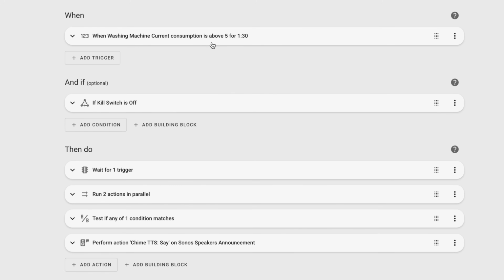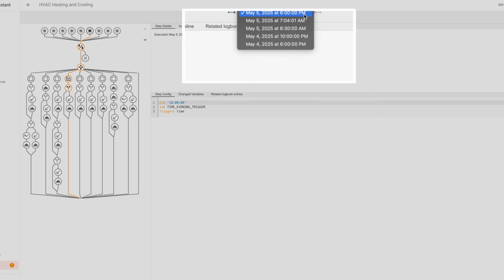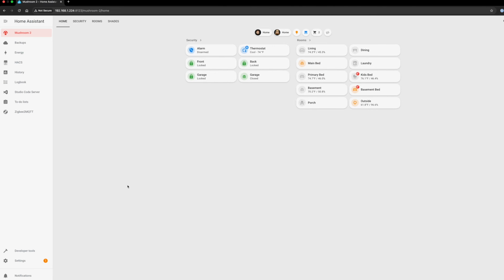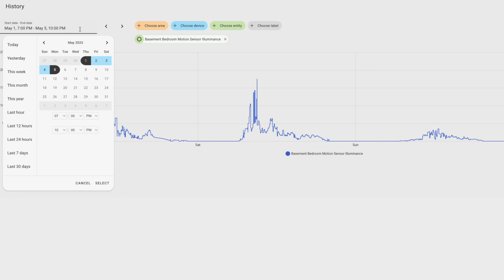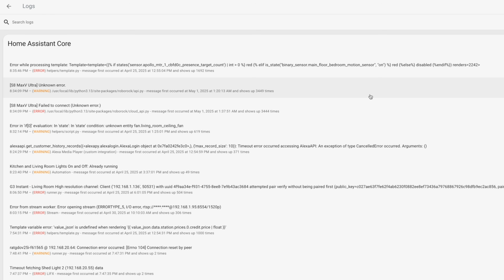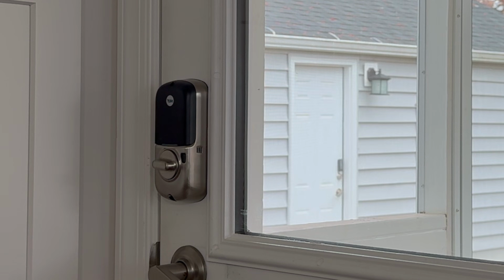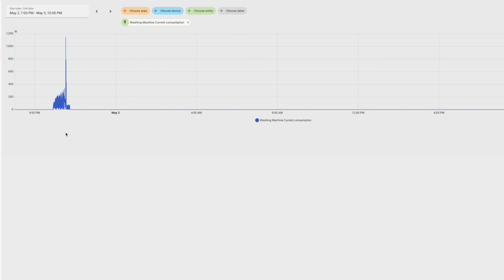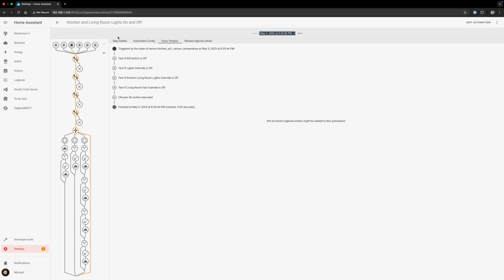Home Assistant Automation Not Working? Do THIS First!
All of my tips to help you troubleshoot home automations in Home Assistant.

⭐ FEATURED TECH
What I use to run my Home Assistant server:
Beelink S12 Pro Mini PC
Raspberry Pi 4 Starter MAX Kit

🎬 FILMING GEAR
Camera (Talking Head) - Sony Alpha 6700
Camera (Top Down) - Sony Alpha ZVE-10
Camera (B-Roll) - iPhone 15 Pro Max
Mic (Wired) - Rode VideoMic GO II
Mic (Wireless) - Hollyland Lark M2
Teleprompter - Elgato Prompter
Light (Key) - RALENO LED Soft Light
Light (Fill) - VIJIM VL120
Tripod - Peak Design Travel Tripod (Carbon Fiber)
Mobile Tripod - Peak Design Mobile Tripod
Hohem iSteady M6 Gimbal with AI Tracking for Smartphone
Field Monitor - Osee T5+ 5.5-Inch

👤 ABOUT ME
Hi, I'm Michael Leen, a digital content creator. I have worked in big tech and smart home, and am a lifelong tech enthusiast. I produce YouTube content weekly showing how tech can make you more productive – saving you time and money, and making your home more comfortable and secure.

📘 CHAPTERS
00:00 - Introduction
00:30 - Troubleshooting Tools
00:56 - Traces
02:23 - History
03:42 - Logbook
04:43 - Was it a Ghost?
05:30 - Troubleshooting Examples (and Bonus Tip)
08:48 - Final thoughts